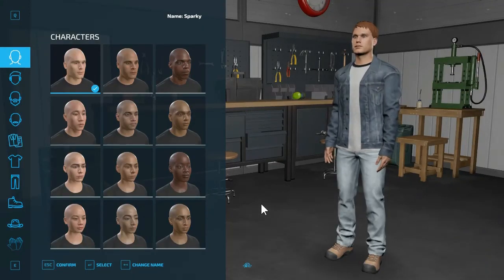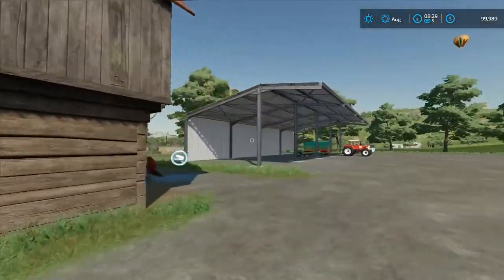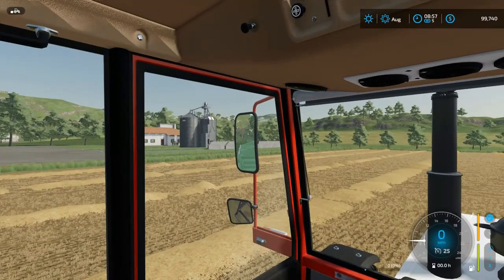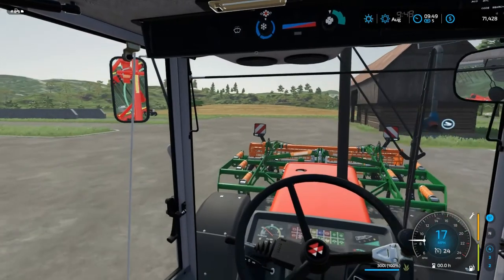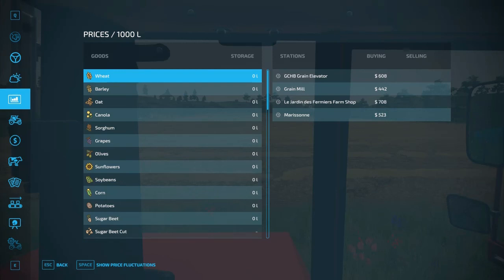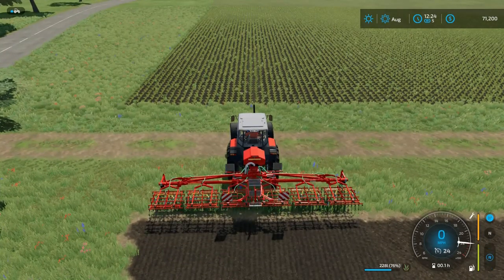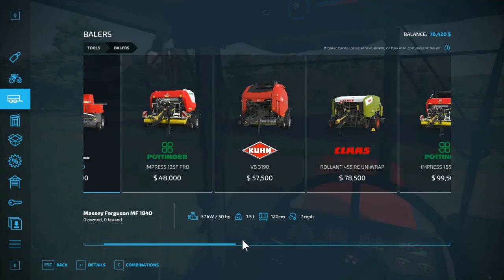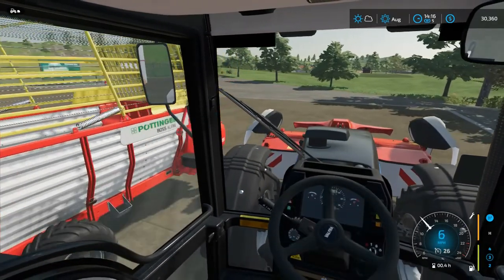My First FS22 Lets-Play! Farming Simulator 22 | Haut-Beyleron Episode 1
In this video I start my first Farming Simulator 22 let's play series. This is my semi realistic series on the French map, Haut-Beyleron. We will not be running seasons in full seasons mode, to help this series progress faster. This video is out of order, I didn't have enough time to finish my FS22 first look and do the video the justice it deserves, that will be out in a day or two from posting.

(I am working on a new thumbnail because the one I put on it isn't quite perfect)